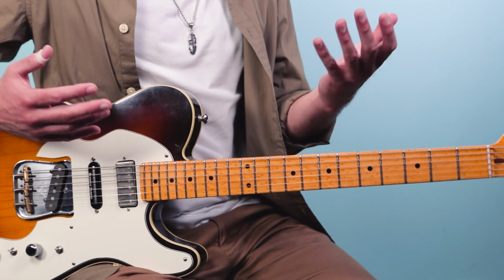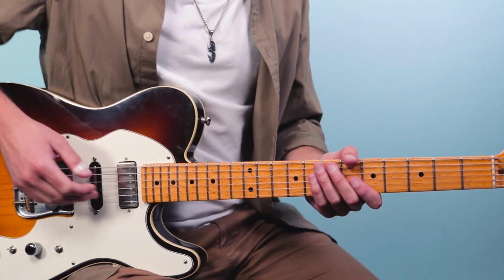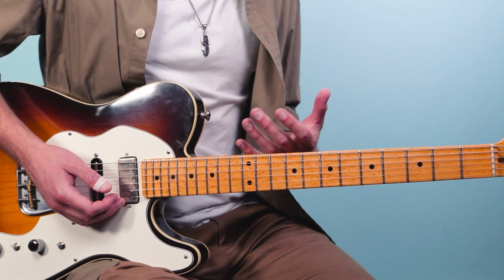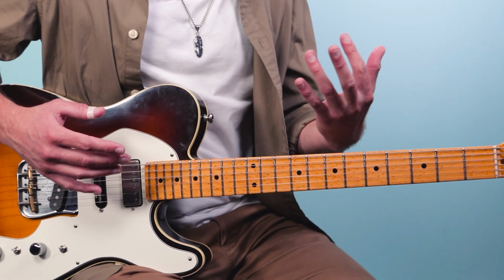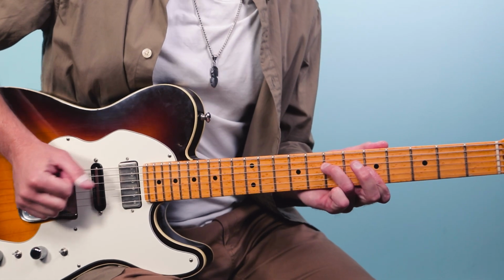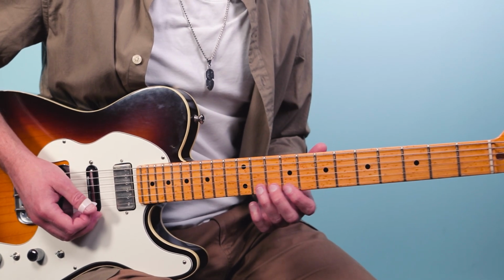Scientific Way To Speed Up Your Hands For Soloing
Do you ever wake up in the morning and your hands feel achey and slow?

Mine feel that way right now as I type this to you. This can be frustrating, especially when you want your fingers to cooperate, but they don’t. This gets worse as players age.

But knowing how to improve coordination between your strum hand and fretting hand is key to playing your best. A lot of this has to do with two things 1) neuroplasticity and 2) motor skills

In a scientific study from 2013 (study researchers found direct correlations between your brain and improved motor skills, specifically when doing one thing on your instrument.

What was it?

Improvising…

…yup, soloing…

Spontaneously making music.

For thousands of years, humans have been doing this. It’s an ancient music tradition. And on guitar (or any musical instrument for that matter,) it’s one of the most PLEASURABLE ways to play.

While I’m no scientist, I can tell you from experience, I’ve noticed a direct improvement in my hand synchronization and fine motor skills from practicing soloing. There is something about hearing rhythm or jam tracks, and then spontaneously playing along. It forges a lightning bolt connection between your hands and brain. And more so than other forms of guitar practice – like running scales, or exercises.

One of the best ways to start improvising is using the blues scale.